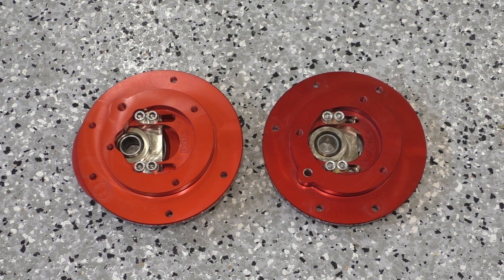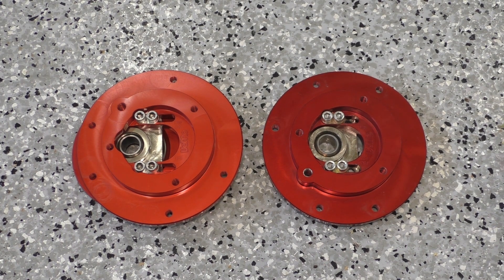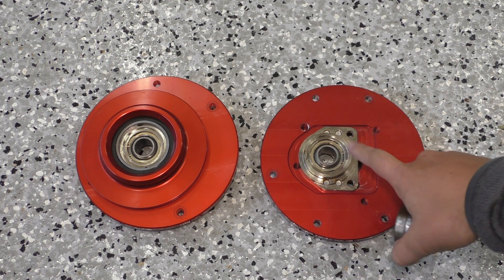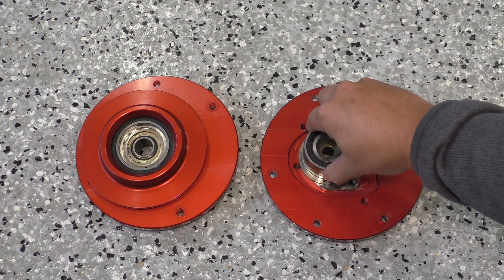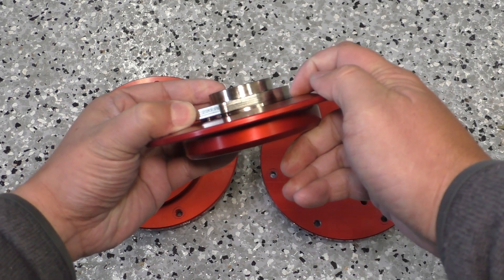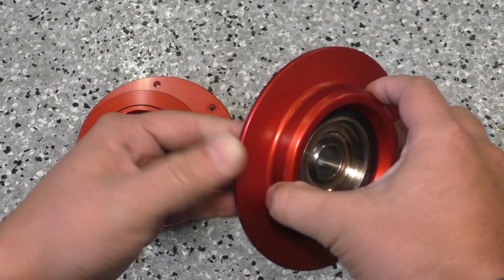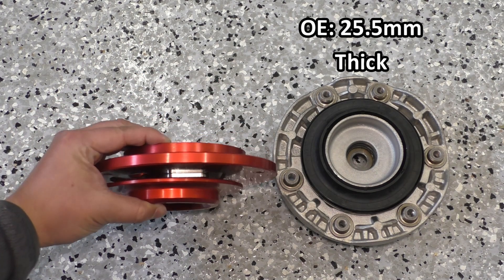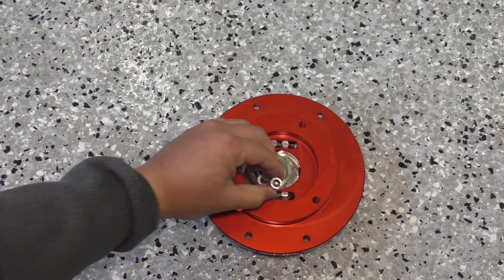BMW Vorshlag New Camber Plate Version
I heard that Vorshlag came out with a new version of their camber plates for BMW F-chassis cars this year and bought a pair to compare to their previous version. I'll also show how their OE BMW spring perch version differs from coilover spring perch, and how the stack height compares to the OE top mount.

Index:
0:00 New version differences
0:49 Stock vs coilover spring perch version differences
2:47 Stack height comparison